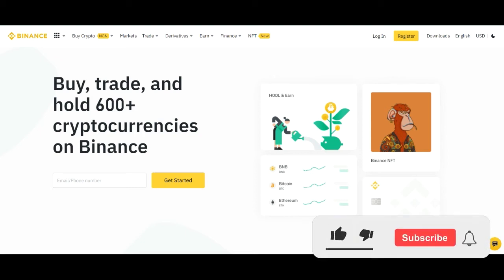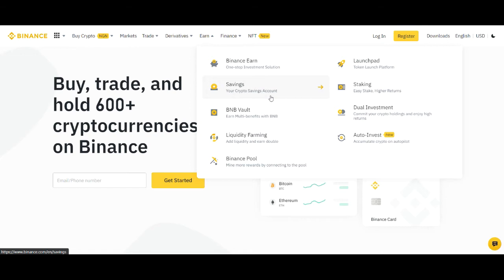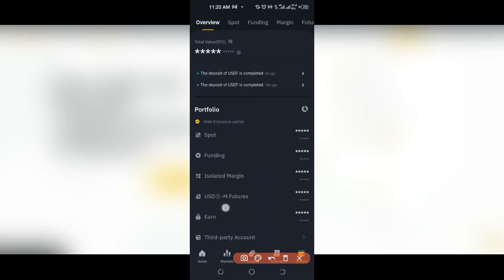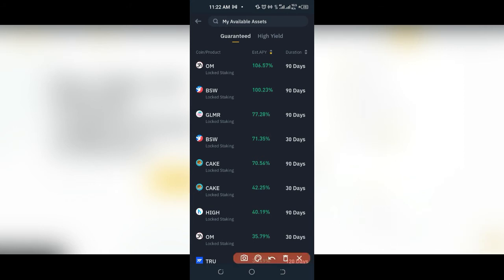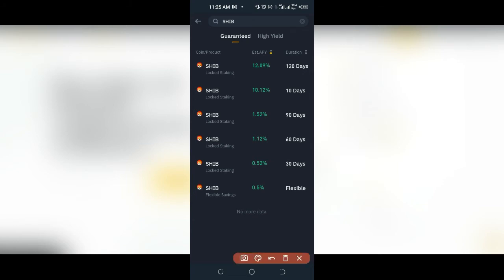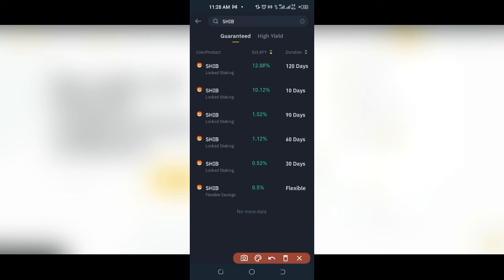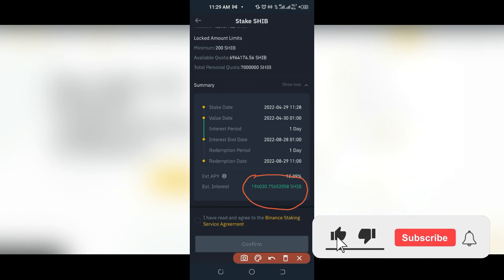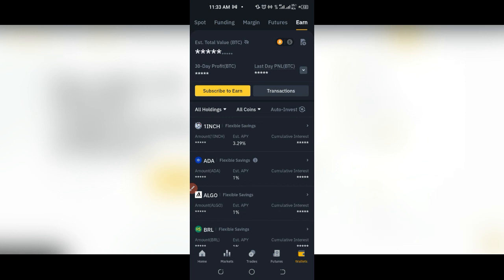BINANCE EARN - HOW TO EARN PASSIVE INCOME STAKING YOUR CRYPTO WITH BINANCE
How to make money daily with Binance Earn Staking and Saving your crypto, this is a complete guide to Binance Staking

00:00 Intro
00:53 Download binance app
1:38 Important tap to take note of on Binance as a beginner
03:17 2 ways to access the Binance staking/saving option on the app
04:52 Binance Earn subscription
06:00 How to stake or save your crypto with Binance Earn
08:33 How to stake your shibainu on binance
09:36 Difference between flexible and lock staking on binance earn
12:28 Estimated profit on binance staking
14:27 How to stake XRP, CAKE, BNB on Binance Earn
15:15 Conclusion

1. BINANCE➤➤ Referal Code 20539573

✅✅BITCOIN👉 1KuFN1644uXvHECLR7UV3X2RgYfrR8woR1
✅✅Ethereum👉 0x139c05ba1bD30D79e964f9F160f681b79C1bD0f1